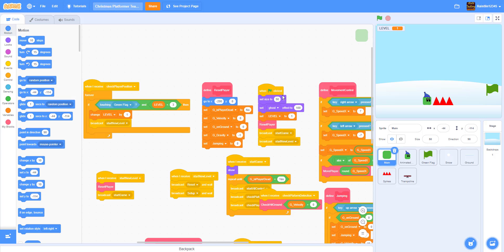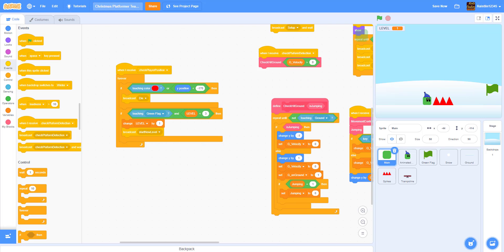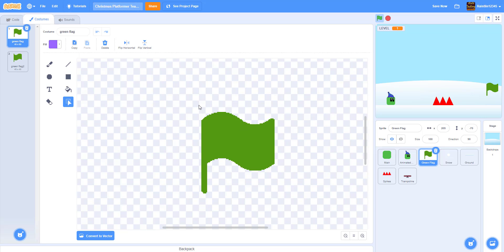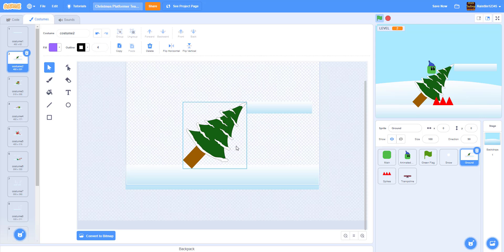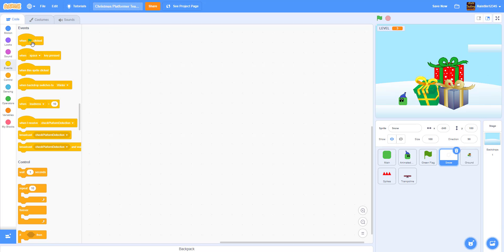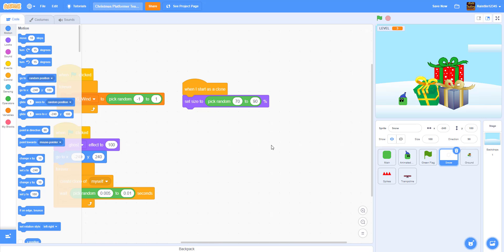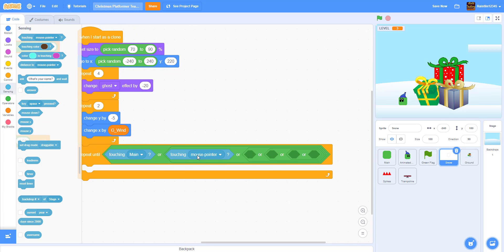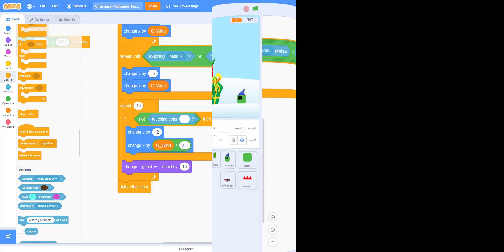Scratch Tutorial | Christmas Platformer | Part 3 | How to create platfomer game in scratch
Part 3 of the tutorial, we will be working on the code for spike, player die, switch to next level after touching green flag, and the snow.

This is just a simple Christmas Platformer game.  Player control the sprite to jump around the platformer to get to the "Green Flag".  In this tutorial we will work on simple movement of our sprite.

- Variables
- Broadcast messages
- Custom Block
- Operators
- Cloning
- Platform logic

If you have question on how to access our google drive, watch this video.